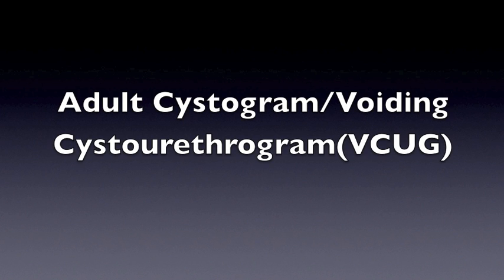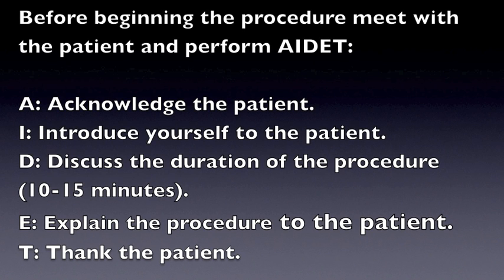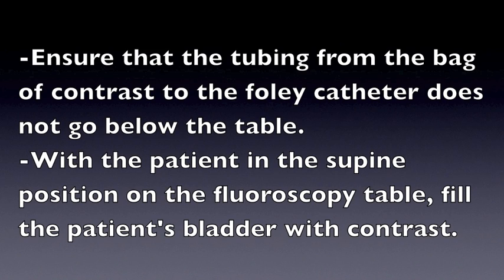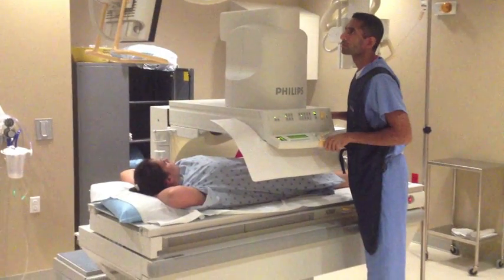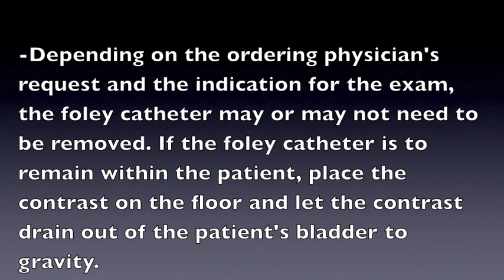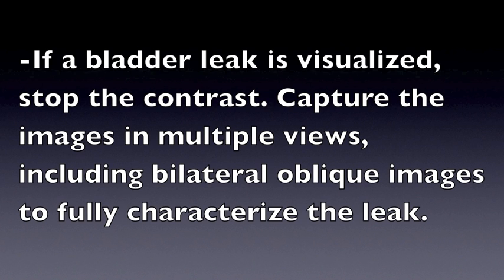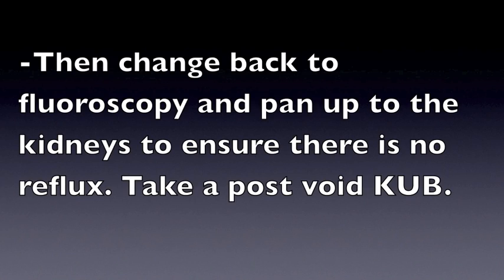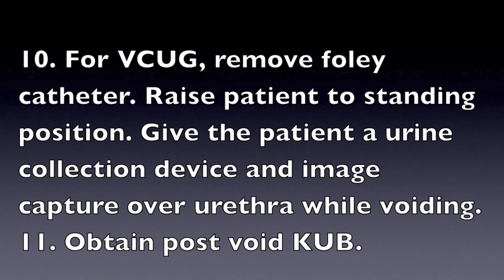Adult Cystogram & Voiding Cystourethrogram Fluoroscopic Exams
Step by step instructions on how to perform a cystogram and voiding cystourethrogram in an adult patient. Excellent resource for radiology residents, technologists, and radiologists.